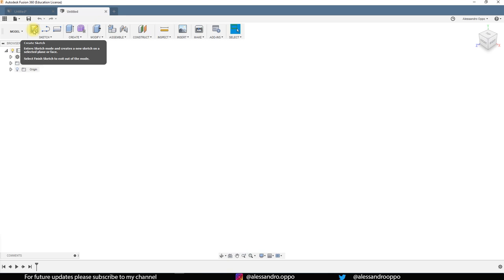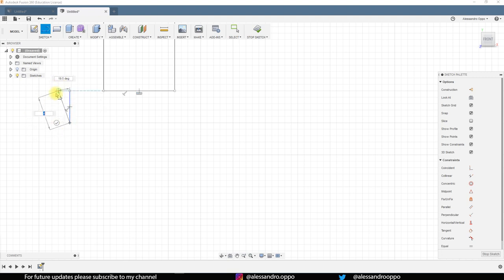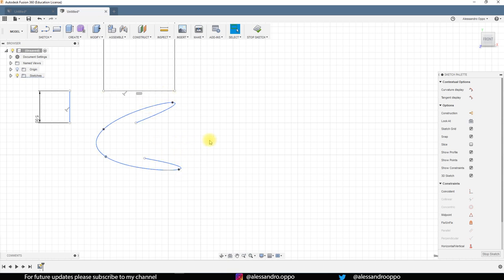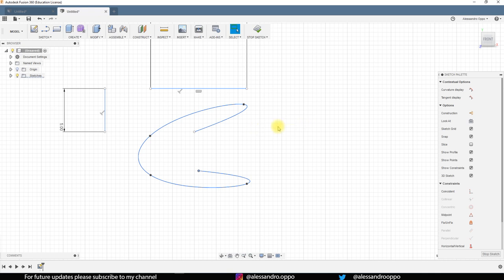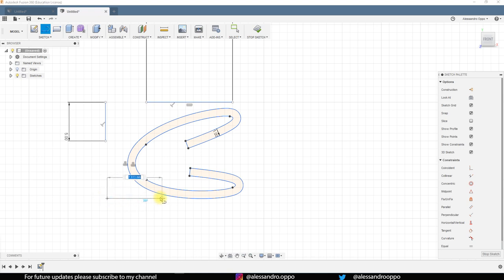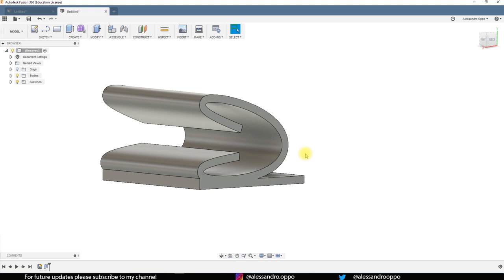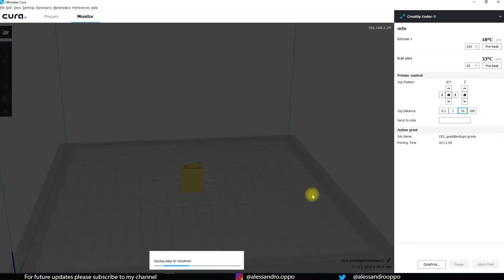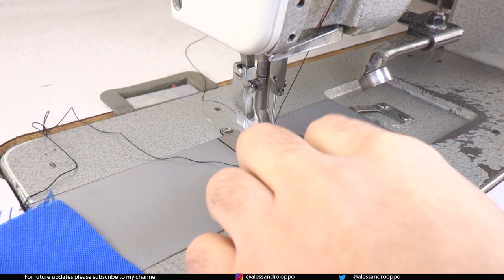How to design a 3d printed binding attachment with FUSION 360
Hi guys, in this video I'll show you how to design and print a 3d printed binding attachment for your sewing machine.

It's a concept so you know where to start if you want to design and print your own one.

Music

Ravines  - ELPHNT